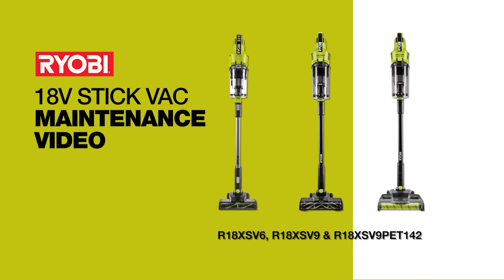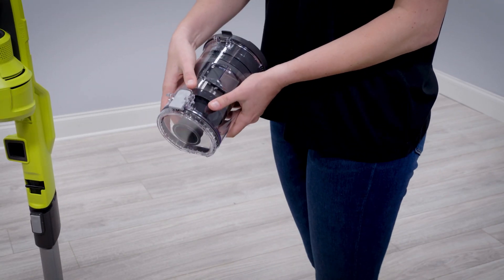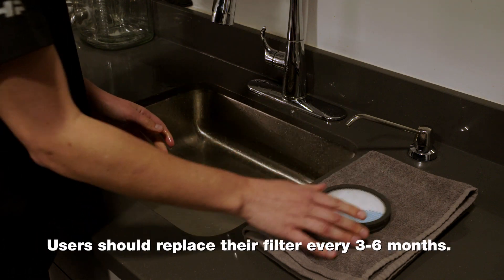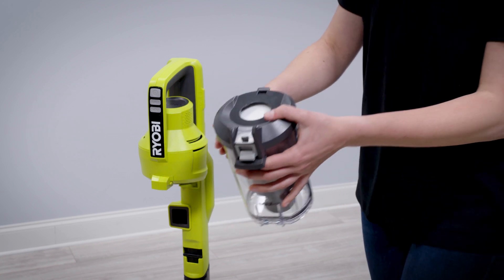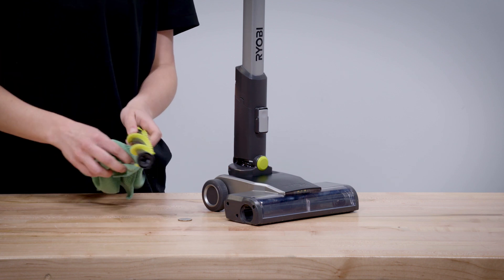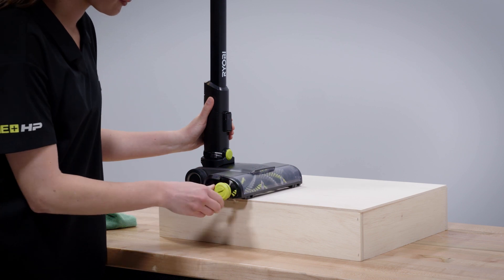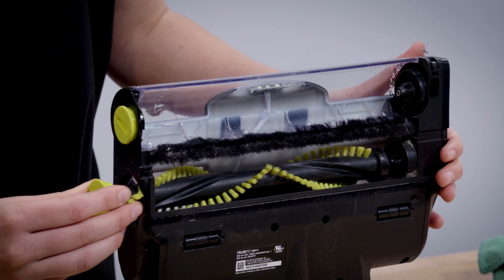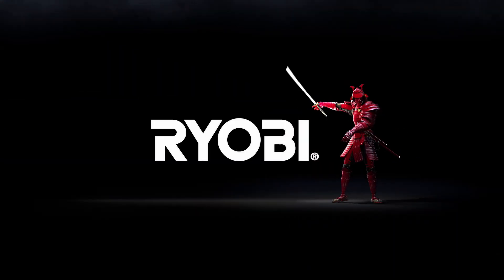RY Stick Vac Maintenance Video